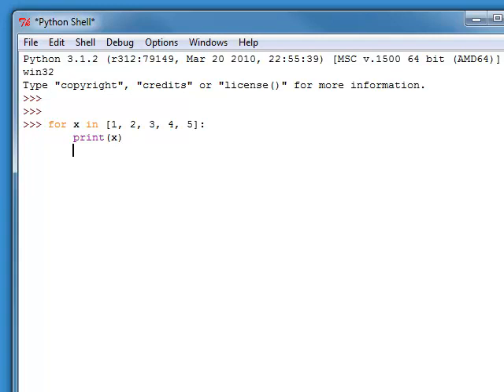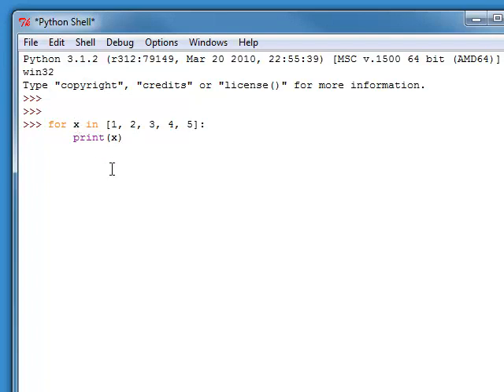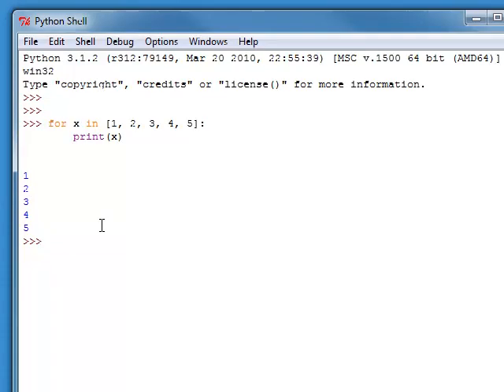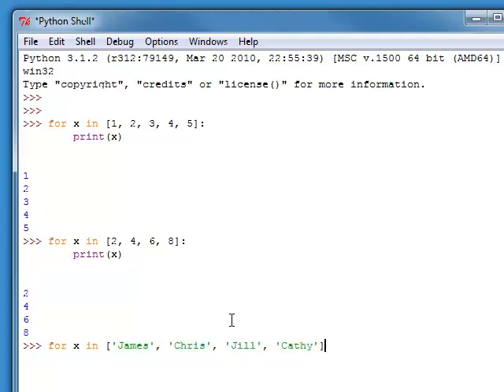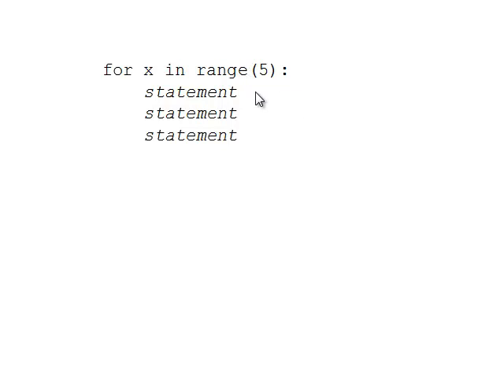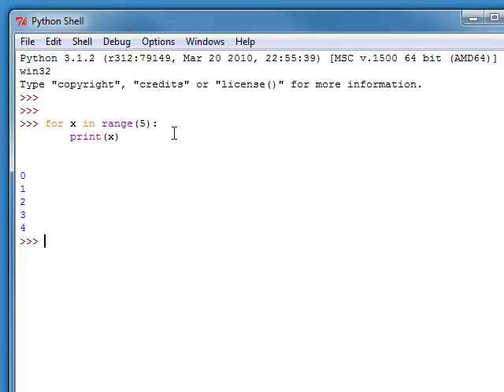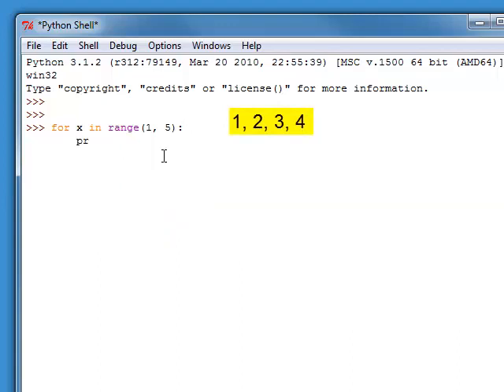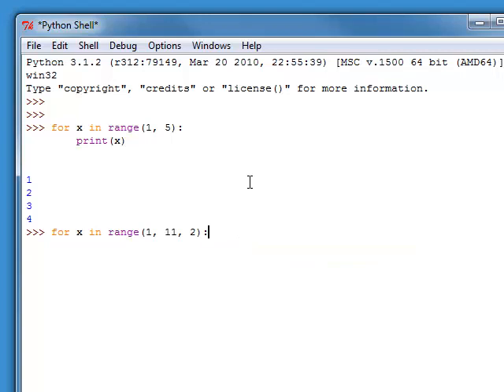Chap04 Vid02 The for Loop 1339805763760 mp4 video 640x480 123196 primary audio eng 3